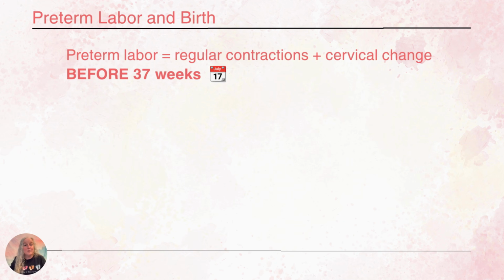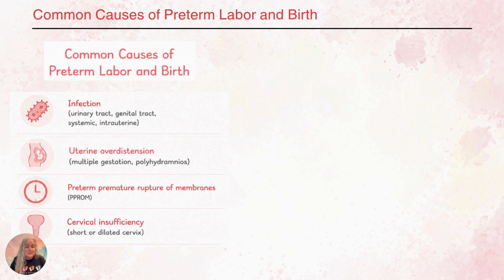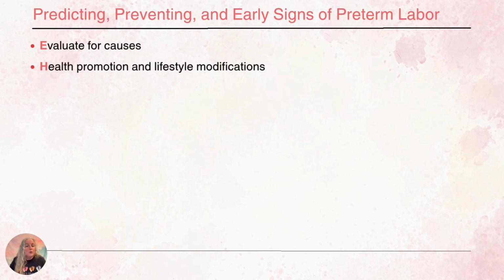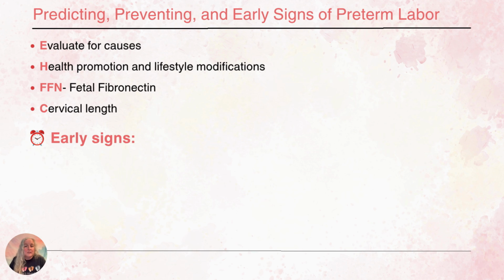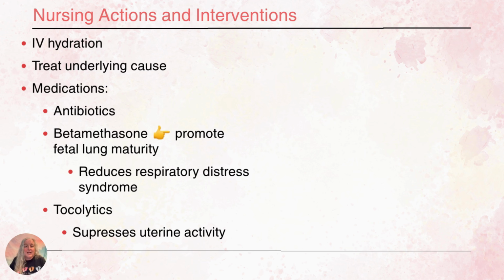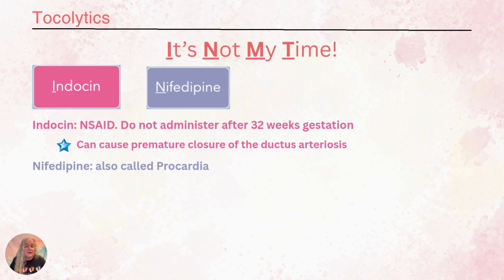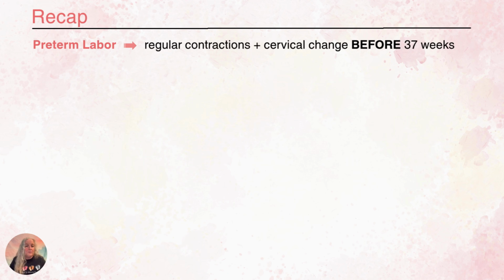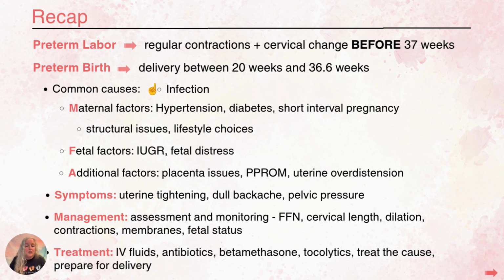Preterm Labor & Preterm Birth | Signs, Interventions, Tocolytics & Betamethasone | OB Nursing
🤰 What is the difference between preterm labor and preterm birth, and how should nurses recognize and manage preterm labor? In this Everything OB video, we break down the definition, risk factors, causes, signs and symptoms, prevention, nursing interventions, tocolytics, and treatment of preterm labor and birth.

This video is designed for nursing students, OB/maternity nursing students, new Labor & Delivery nurses, healthcare learners preparing for clinical practice, those preparing for NCLEX, or any who are intersted in knowing more about preterm labor and birth.

💗 In this video, you'll learn about:
• The definition of preterm labor
• The definition of preterm birth
• How preterm labor differs from preterm birth
• Recognizing preterm labor before 37 weeks of gestation
• Regular uterine contractions and cervical change
• Common causes and risk factors for preterm labor and birth
• Infection and maternal health conditions associated with preterm birth
• Signs and symptoms of preterm labor
• Strategies for predicting and preventing preterm birth
• Priority nursing assessments and interventions
• IV hydration and treating underlying causes when appropriate
• Tocolytics and their role in decreasing uterine contractions
• Betamethasone (antenatal corticosteroids) and fetal lung maturation
• Goals of treatment when preterm birth is a concern
• Applying these concepts to safe maternal-fetal nursing care

🧠 Key concept: Recognizing preterm labor early gives the healthcare team an opportunity to evaluate the cause, support fetal maturity, and determine the safest plan for the pregnant patient and fetus.

⏱️ TIMESTAMPS
0:00 Introduction
0:13 Preterm Labor & Preterm Birth Defined
0:50 Common Causes of Preterm Labor & Birth
2:26 Predicting & Preventing Preterm Birth
3:51 Recognizing Early Signs of Preterm Labor
4:24 Nursing Actions & Interventions
5:34 Tocolytics
7:26 Recap
8:49 Closing

📚 Everything OB provides OB nursing education for medical and nursing students, new nurses, healthcare learners, and nurses learning to care for pregnant patients, laboring patients, postpartum patients, and newborns. This foundation is critical for anyone working in or preparing for the clinical setting.

Whether you're studying preterm labor, preterm birth, high-risk pregnancy, tocolytics, betamethasone, fetal lung maturity, prenatal nursing, OB nursing, maternity nursing, or preparing for the NCLEX-RN, this video provides a foundation for recognizing preterm labor and understanding the nursing care involved.

💬 What OB or maternal-newborn topic would you like Everything OB to cover next?

📌 Check out the following free app for MCQs to help with exam prep